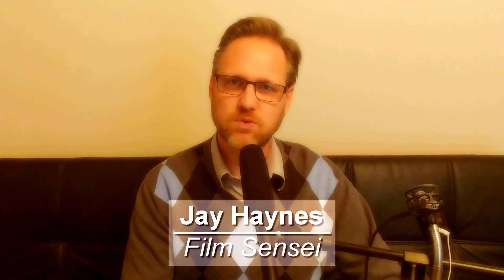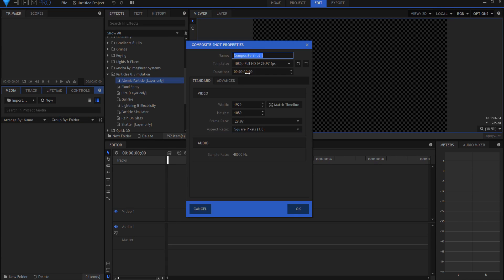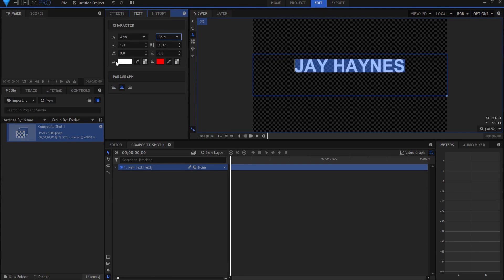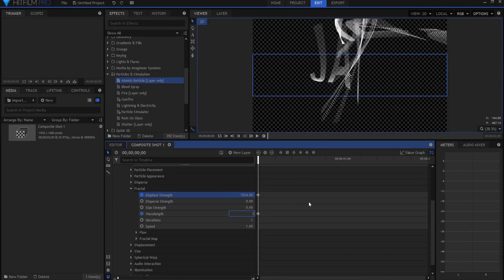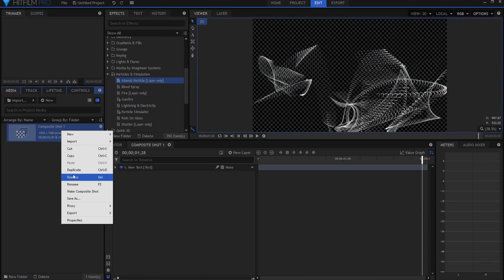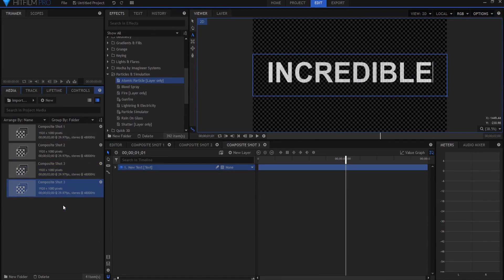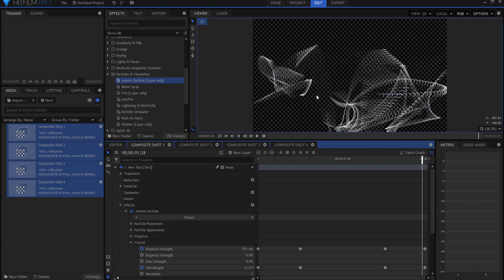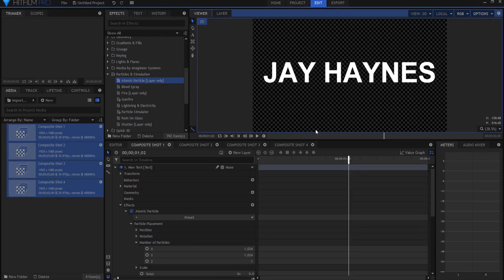Atomic Particles Text Transition!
Would you like to spice up your text transitions? Here is a nifty way to quickly transition between text titles using the very powerful Atomic Particles Effect in HitFilm Pro!